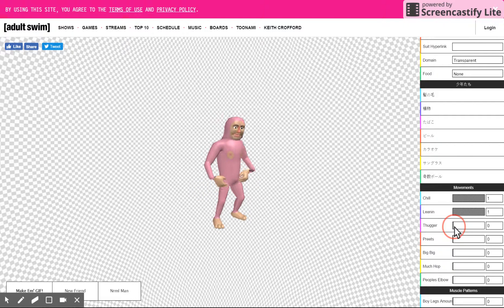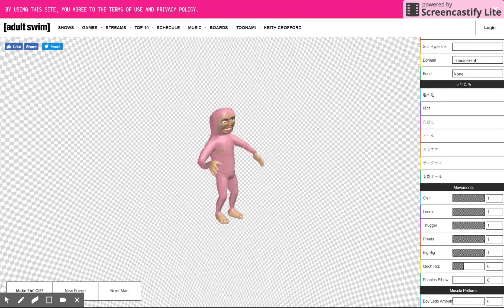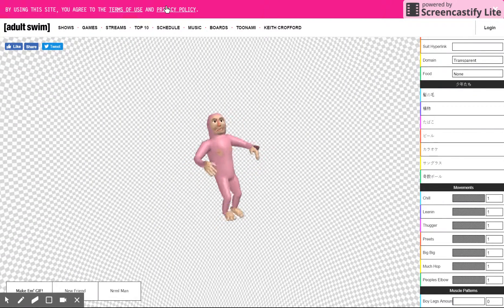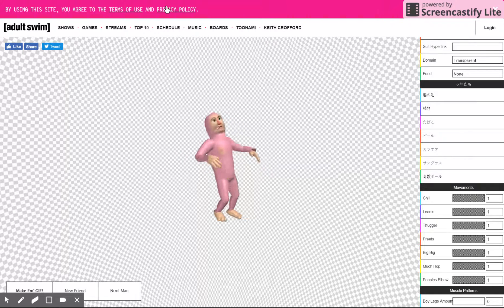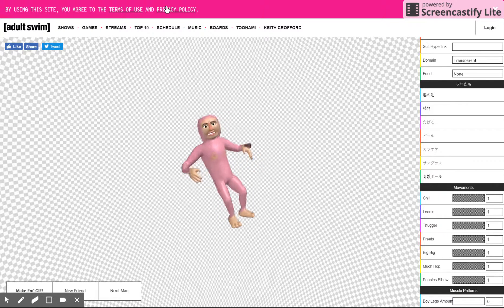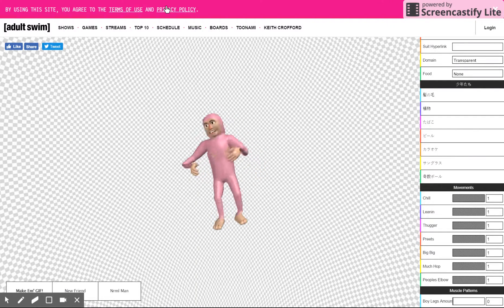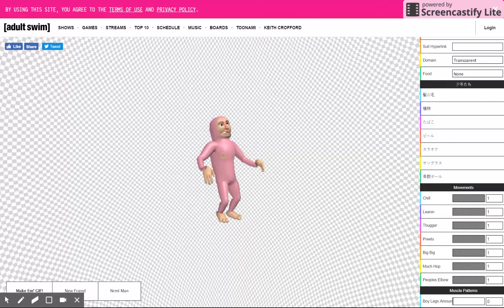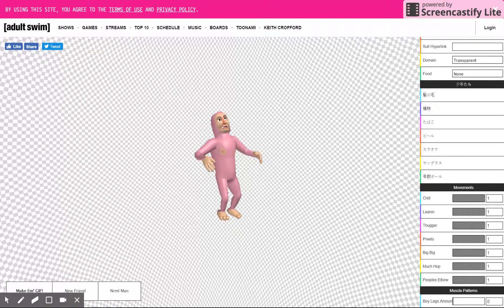Man Child grabs crotch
Man holds crotch on google maps